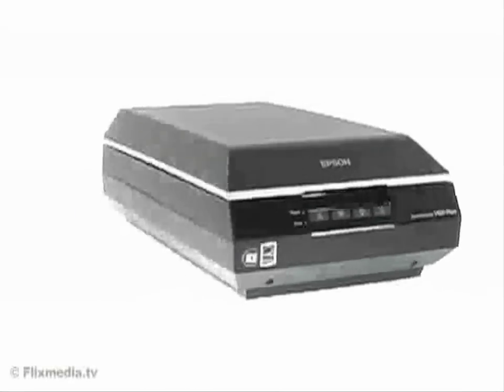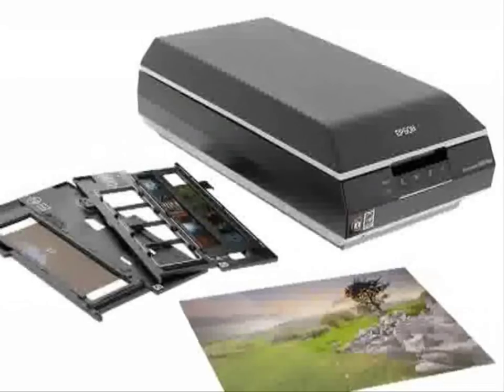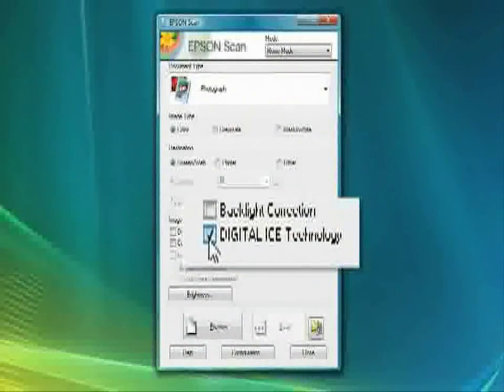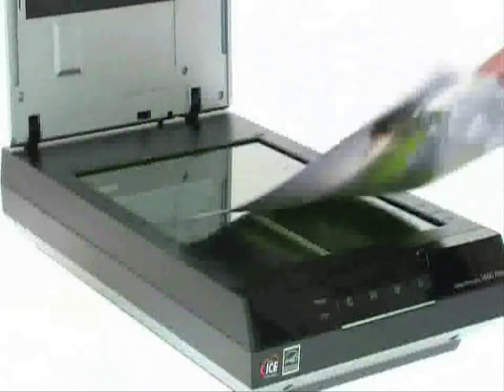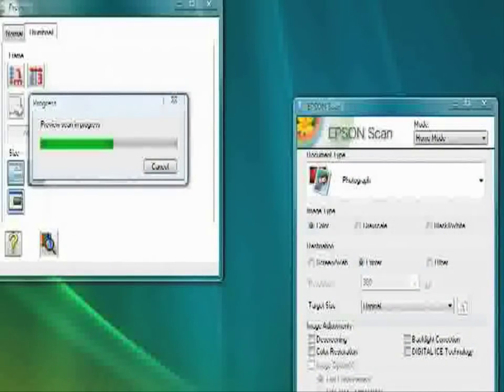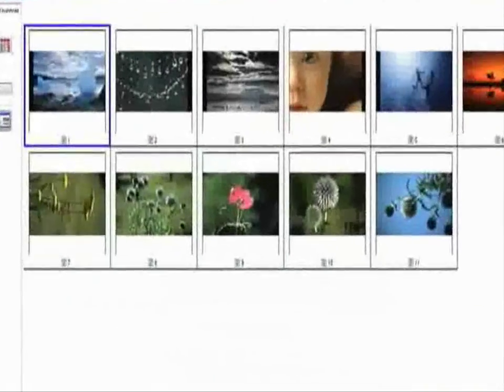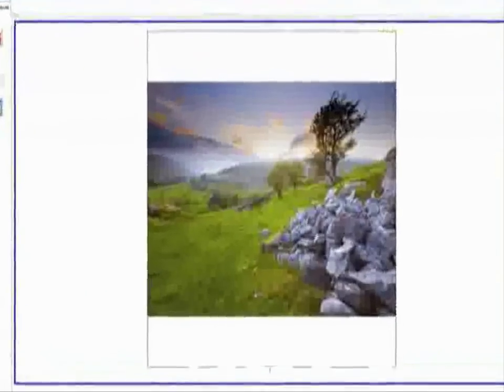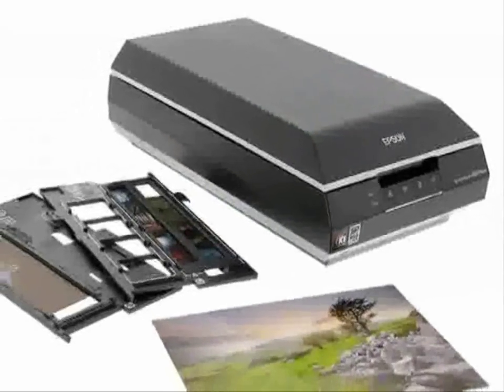Epson v600 | Slide Scanner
The Epson v600 film scanner also serves as a negative scanner and slide converter. our reviews will help you purchase the scanner that best fits your budget and ongoing jobs, saving you countless hours of time and research.

Most of today's 35mm slide scanners offer good quality for the value. Cheap scanners are certainly not the way to go, and a photo scanning service could end up being quite expensive.

You'll be happy to hear the Epson v600 is considered by many to be a great scanner at a lower price. In addition to this video, our review gives you the price, specs and our own recommendation - along with other USer Recommendations for slide scanners.

So if you're looking to convert slides to digital images, you'll need a great digital scanner to help you do this.  Check out our site for reviews of the best scanners on today's market.